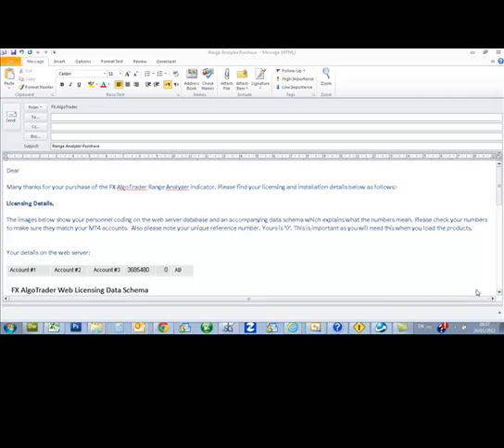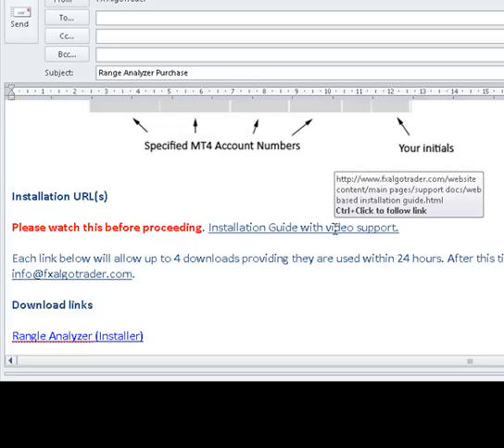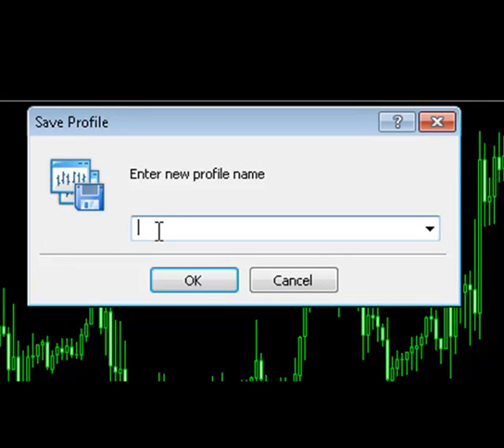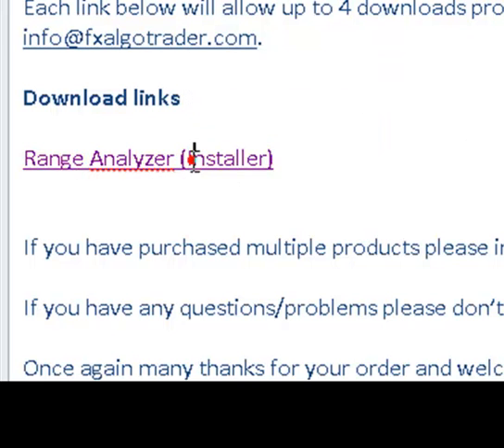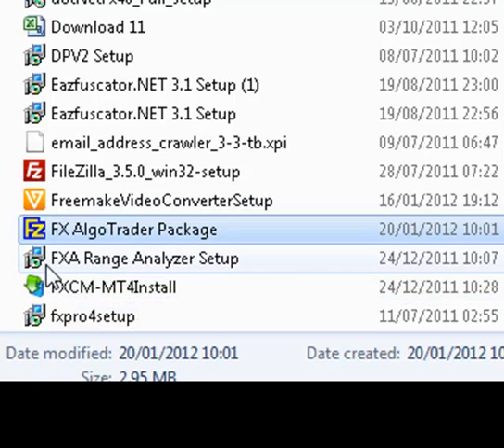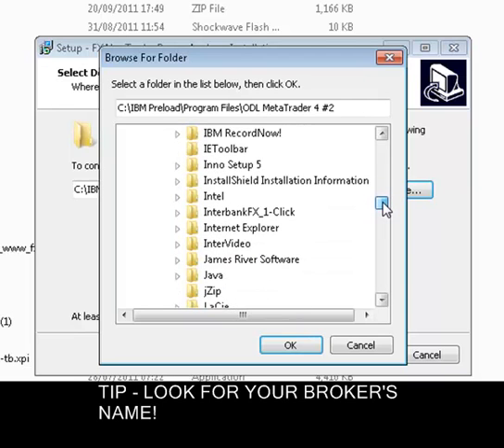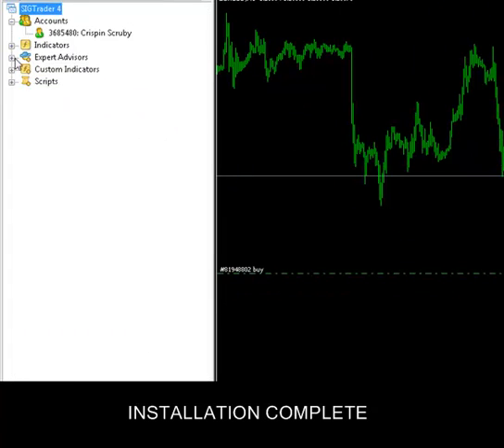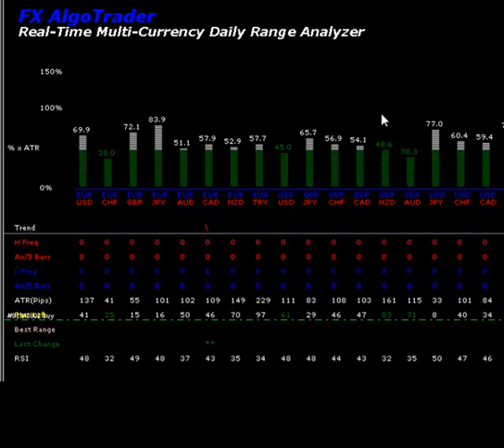FX AlgoTrader Product Installation Video.mp4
How to install FX AlgoTrader products